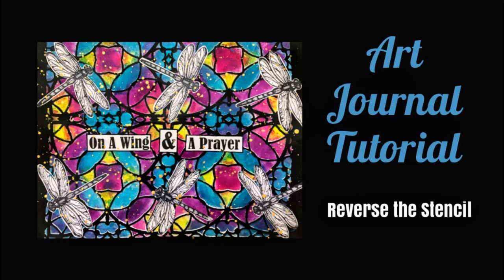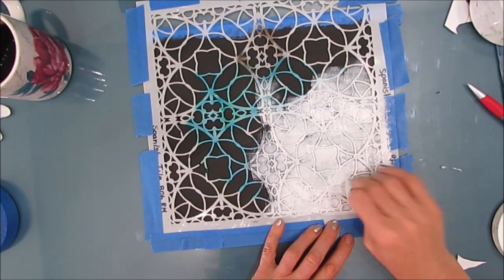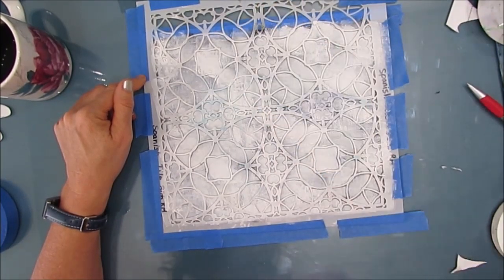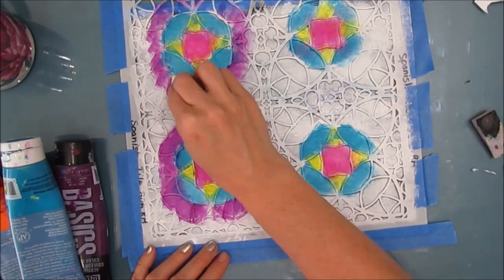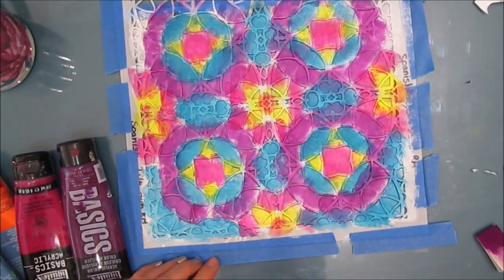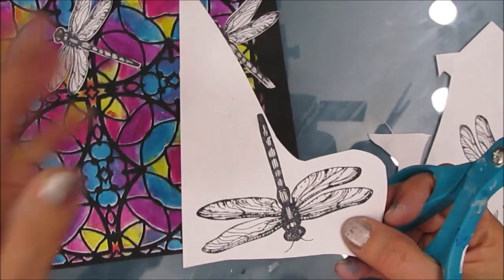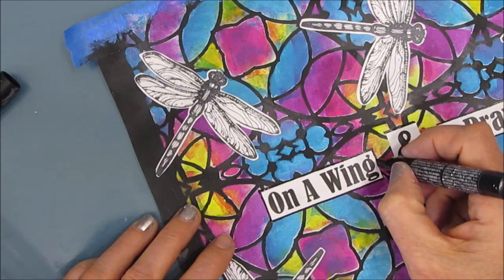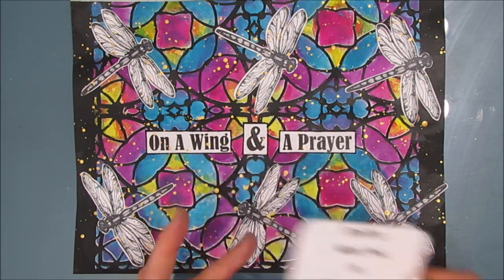Art Journal Tutorial For Beginners- Reversing the Stencil Technique - Super Easy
Start with black background and keep those colors bright and bold using the technique of "reversing the stencil".  Super easy !  Minimal supplies. Perfect for the art journal beginner.
FEATURED SENTIMENT PACK - Wings - coming soon
TCW 806 Spanish Tile
Crafters Companion Dragonfly Stamp